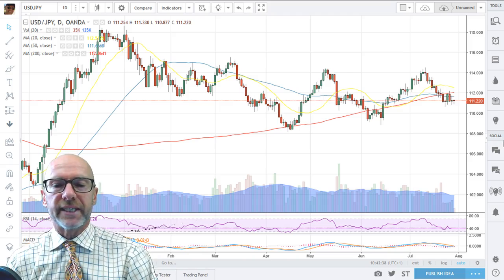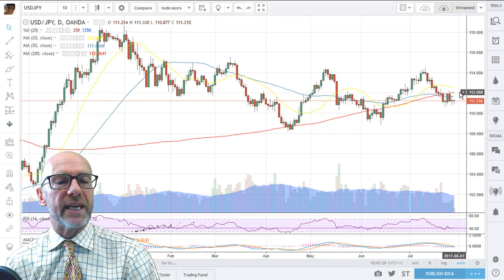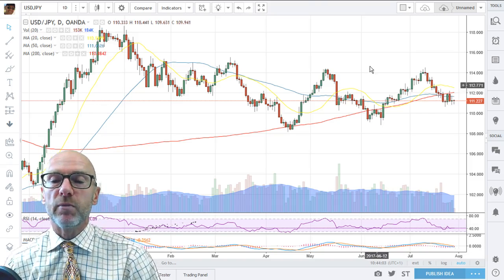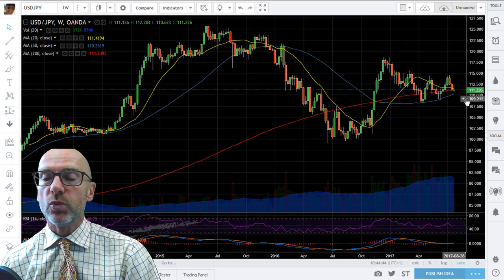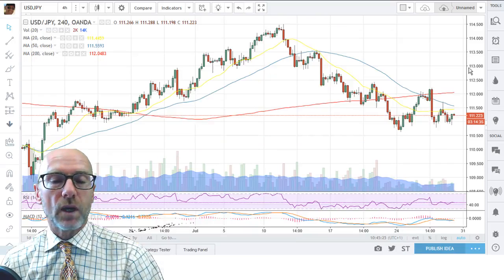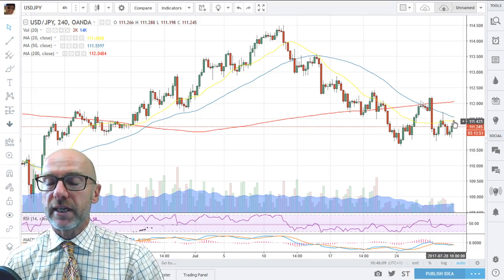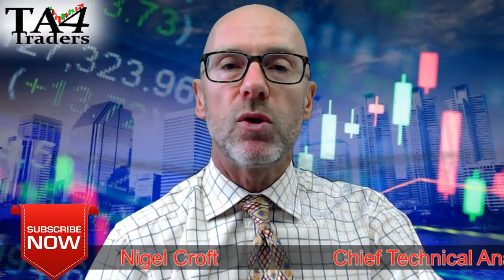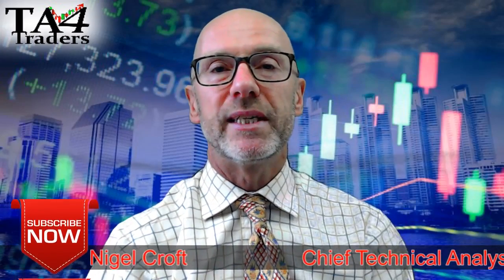Technical Analysis on the USD/JPY - 28th July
Technical Analysis on the USD/JPY FX Cross on the 28th July 2017 -